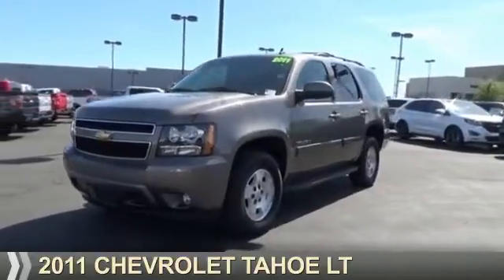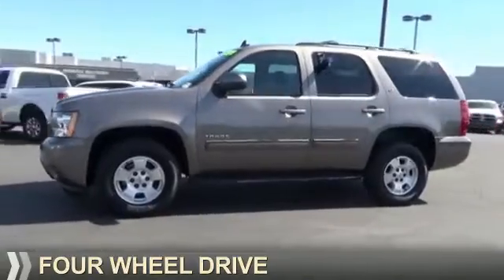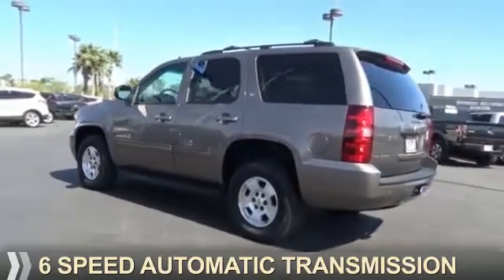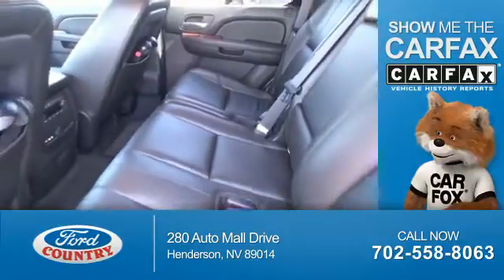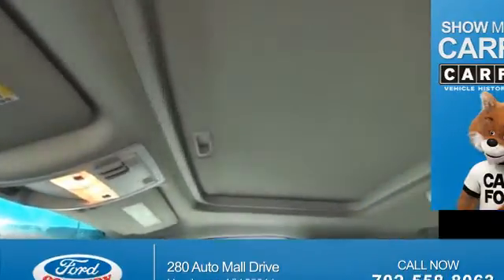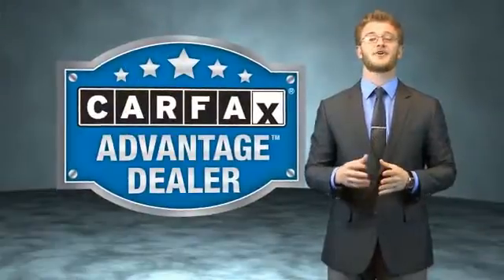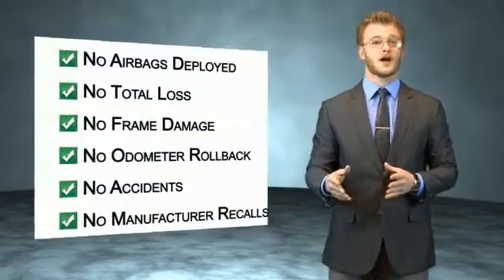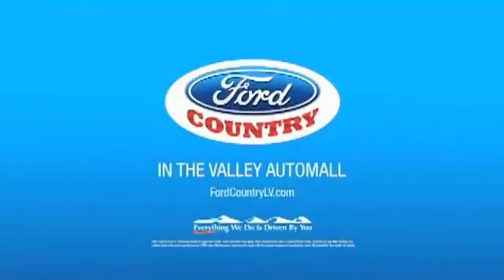2011 Chevrolet Tahoe 52290A - Henderson NV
Year: 2011
Make: Chevrolet
Model: Tahoe
Trim: LT
Engine: 5.3 liter 8 Cylindercylinder 4WD
Transmission: 6-Speed Shiftable Automatic
Color:
Mileage: 67302
Address:
VIN:1GNSKBE05BR346672